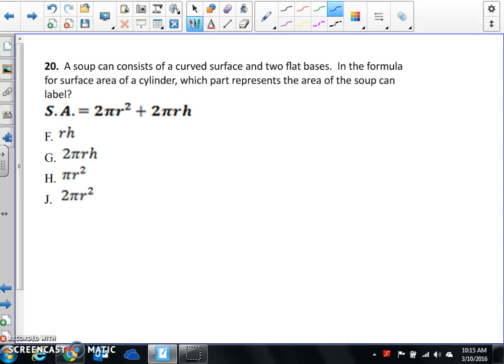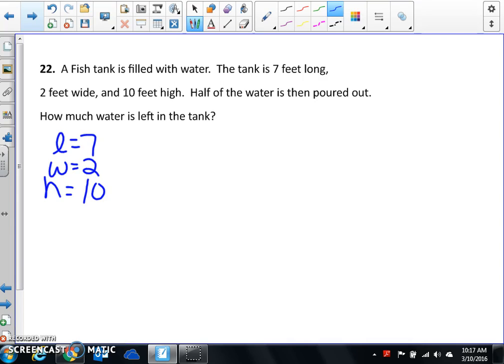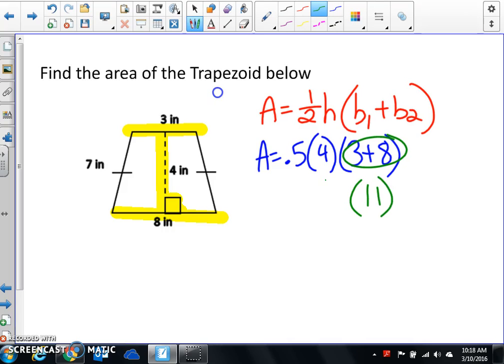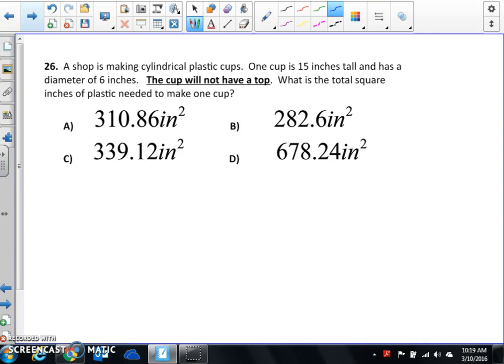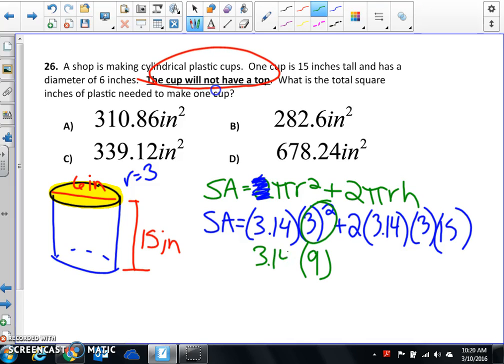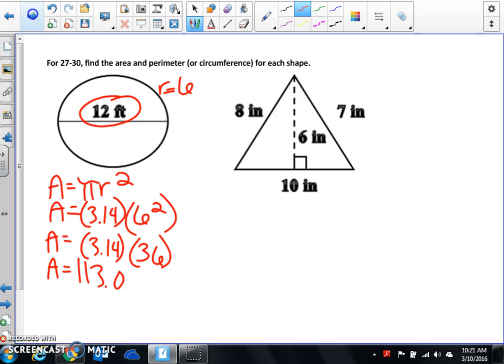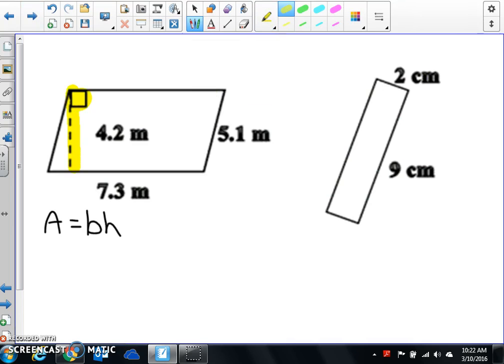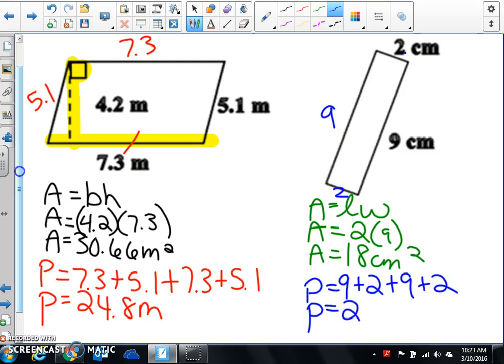Adv Math 7 Unit 4 Part 1 SG Part 2